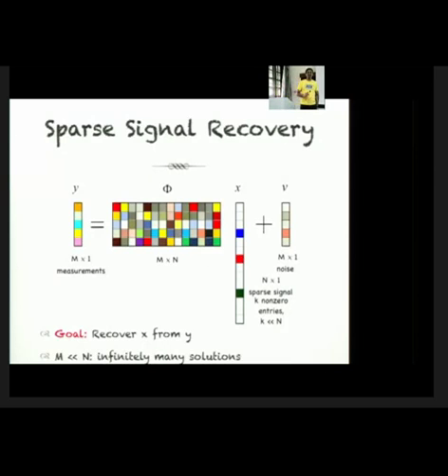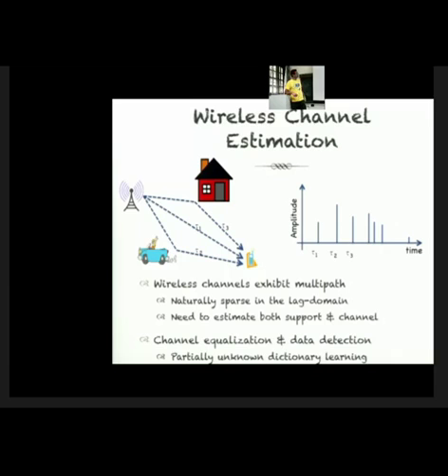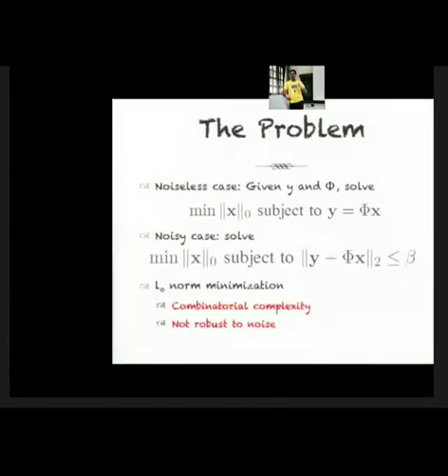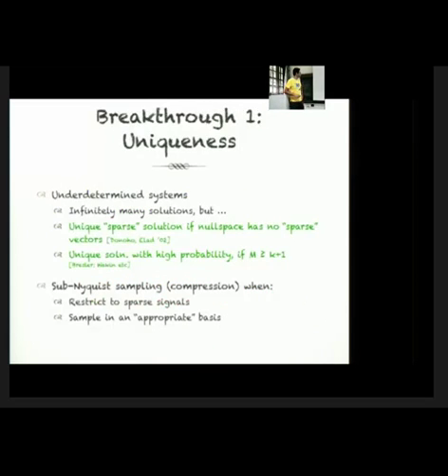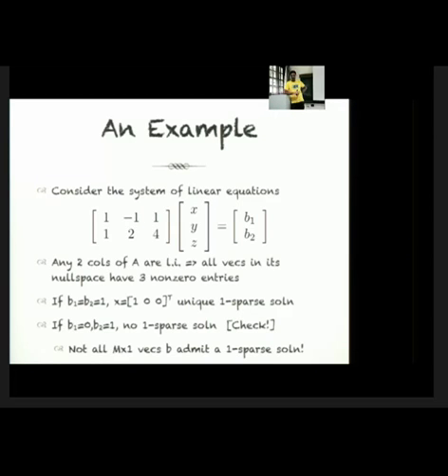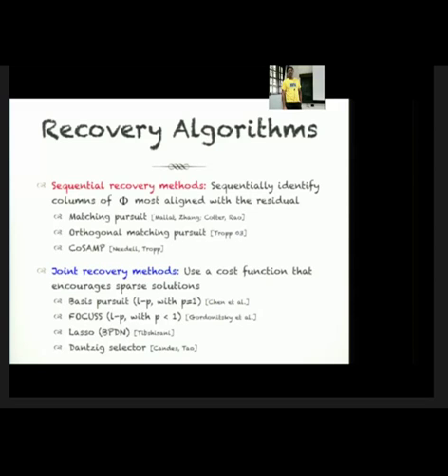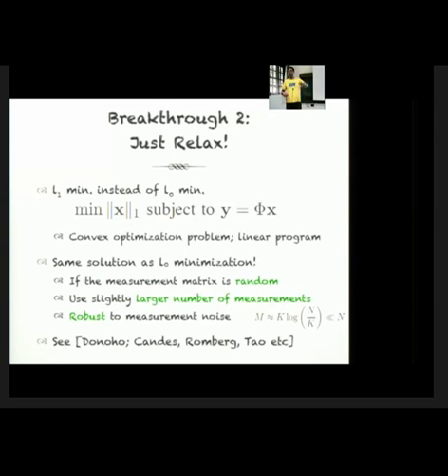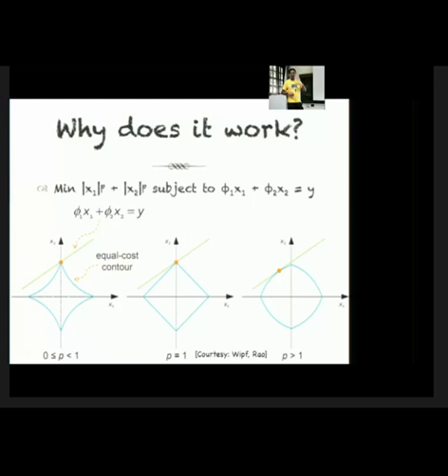A Tutorial on Compressed Sensing and Sparce Signal Recovery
4th CSA Undergraduate Summer School 2016, Day 6 Session 2:
By: Chandra Murthy